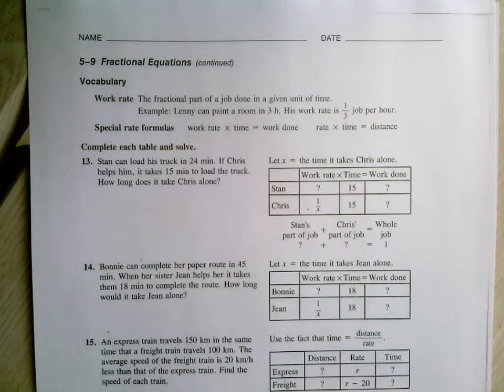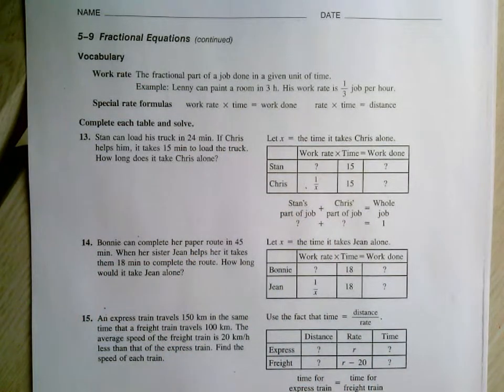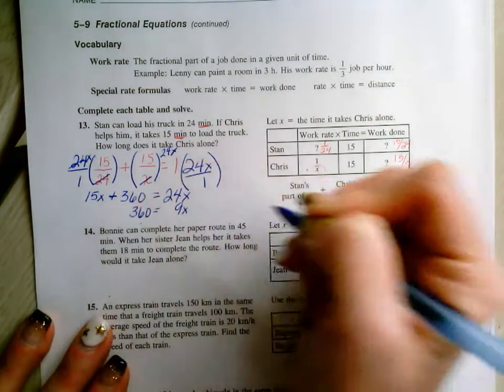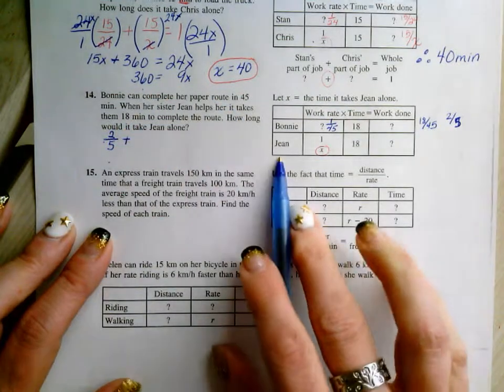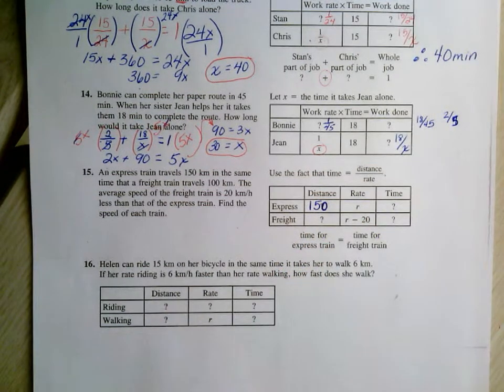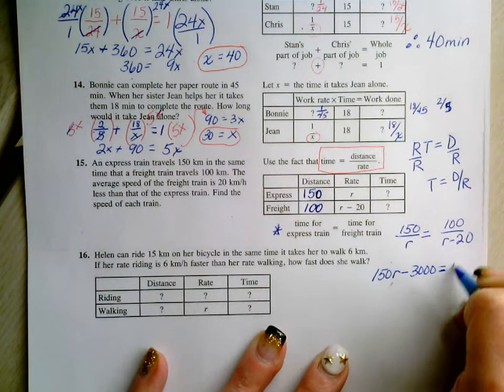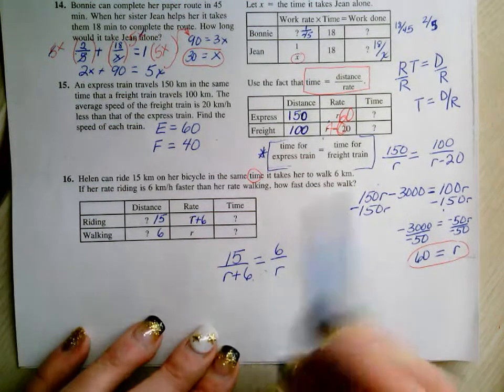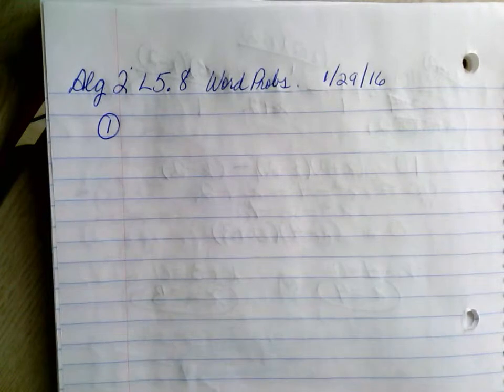Algebra 2 L 5.9 Fractional Equations Day TWO Word Problems